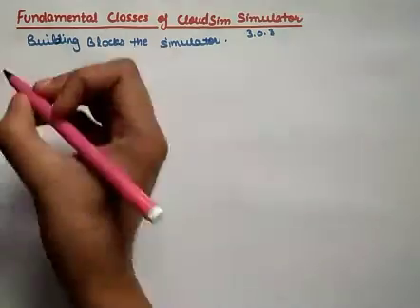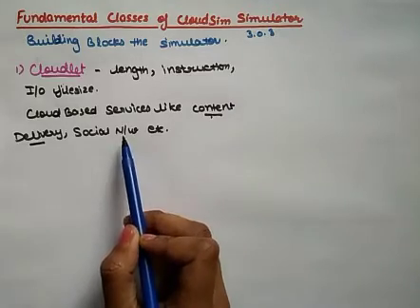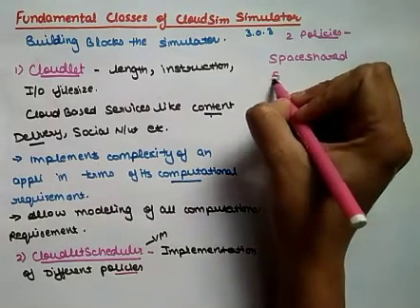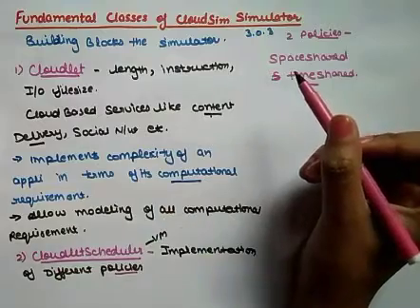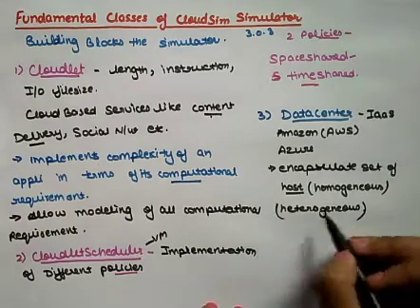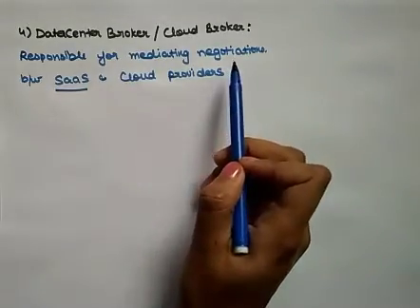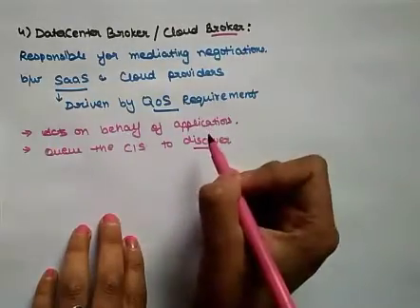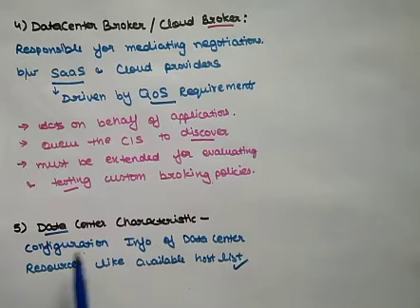Fundamental Classes of CloudSim (Part 1) | Cloud Computing | Lec-54| Ankita Sood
What are the Fundamental Classes of CloudSim (Part 1)?